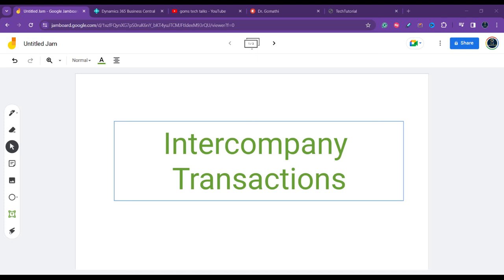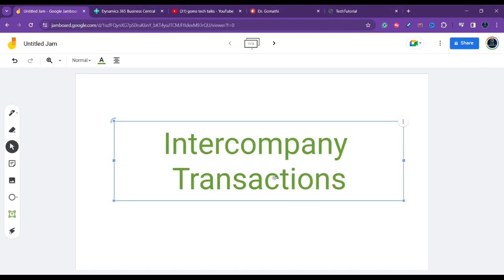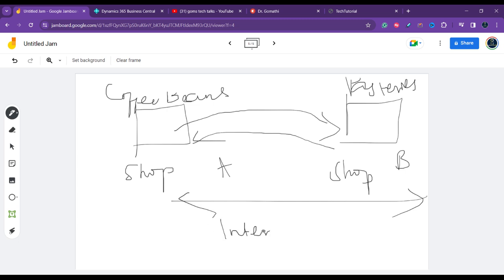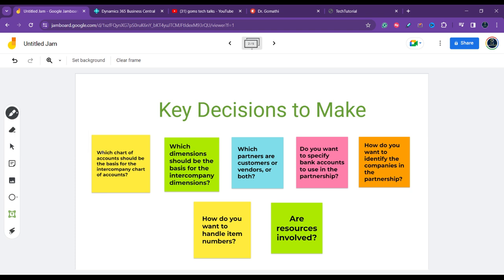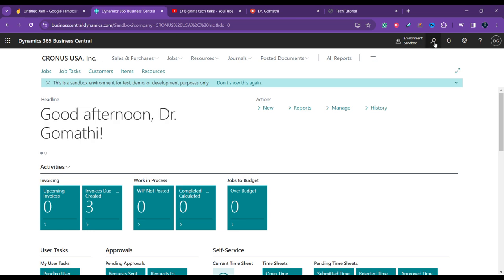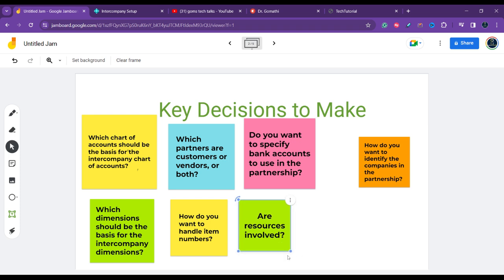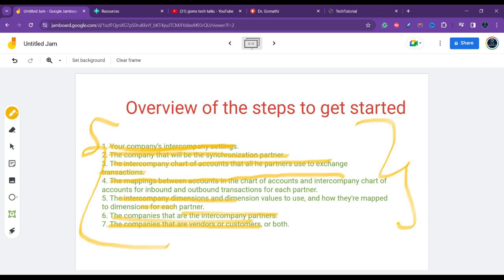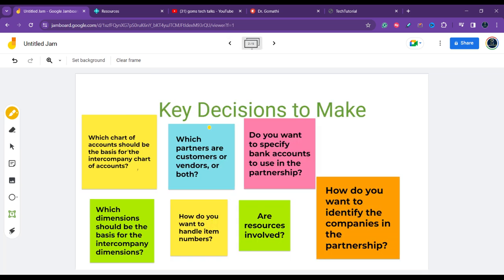Intercompany Transactions Set Up Intercompany Transactions mb-800 business central functional part 1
1.

2. 100+ Interview questions and answers- BC Technical

Title: Intercompany Transactions Set Up Intercompany Transactions mb-800 business central functional part 1

Description: Set Up Intercompany Transactions
Intercompany partnerships make it easier to handle accounting processes when two or more subsidiaries of a company frequently do business with each other. Partners can exchange transactions, such as sales and purchases, and handle them either manually or automatically. For example, when a partner sends a sales journal line to another partner, a purchase journal line is created for the receiving partner.

The intercompany chart of accounts can be, for example, a version of the synchronization partner's chart of accounts. Each partner maps their accounts to the intercompany chart of accounts. Each partner also maps their dimensions and dimension values to the intercompany dimensions.

1. HUION HS64 Graphics Drawing Tablet

Happy learning